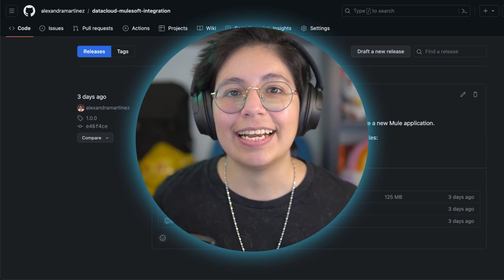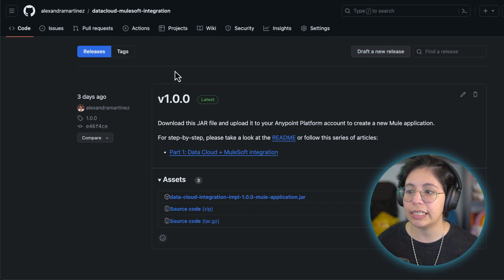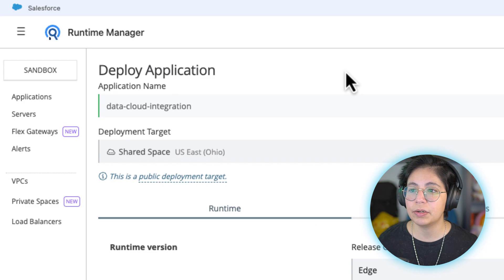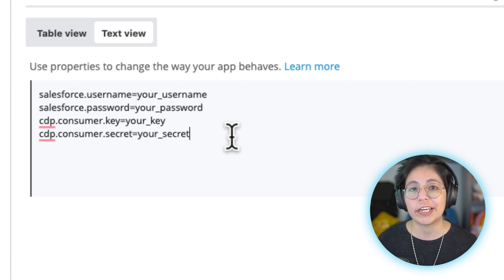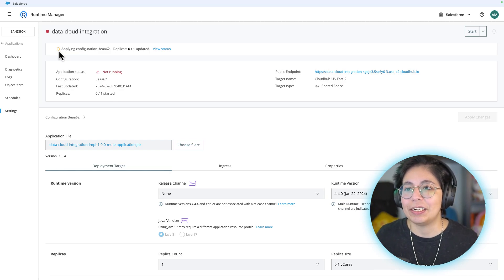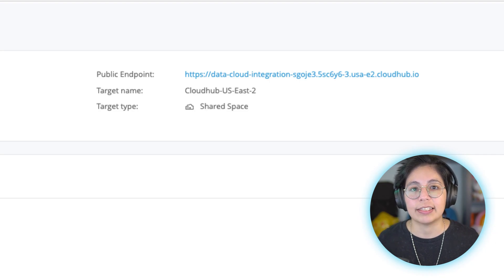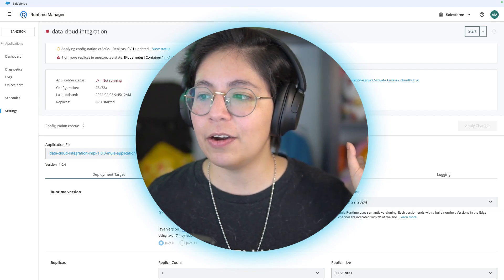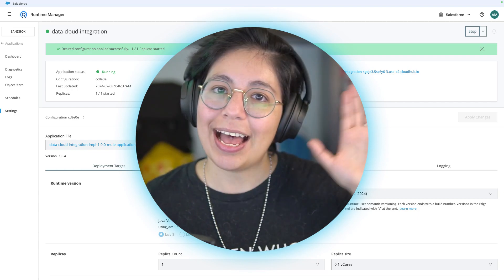Data Cloud/MuleSoft Integration Part 2: Deploy your own Mule app on Anypoint Platform (CloudHub)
A little bird told me that deleting records in Data Cloud is actually not that easy to do. So, I did my research and came up with a Mule application for you all to reuse to (hopefully) make your lives easier when dealing with Data Cloud!

In this second part, we'll go through the MuleSoft side of the integration and you'll deploy your own Mule app to CloudHub. You do not have to know MuleSoft beforehand. I will guide you through every step.

Video chapters:
00:00 Intro
00:51 Prerequisites
02:31 Deploy application
03:31 Runtime tab
03:56 Properties tab
05:03 Verify the deployment
06:33 Copy the URL & DO NOT SHARE IT
08:27 Conclusion
09:46 Buh-bye!